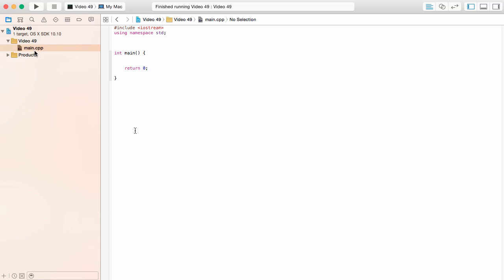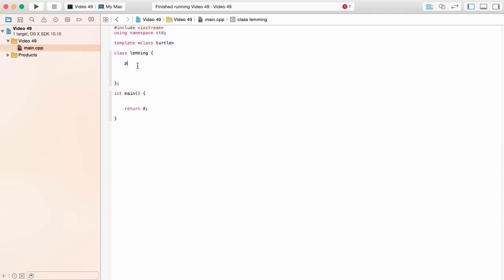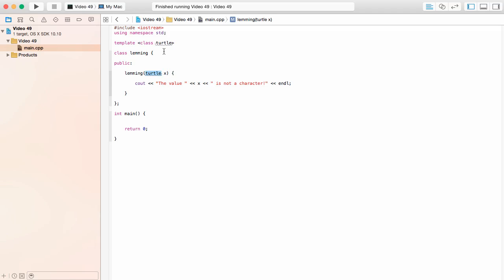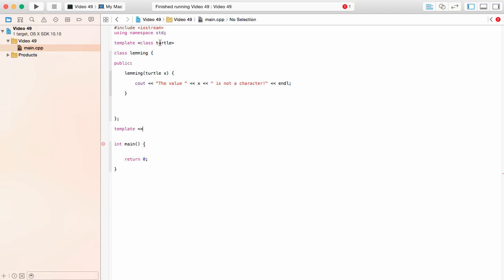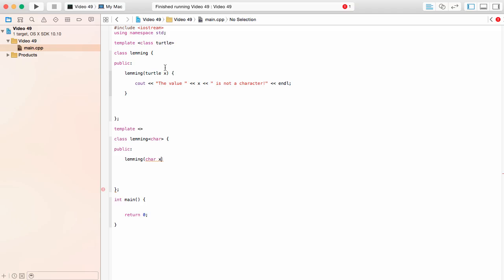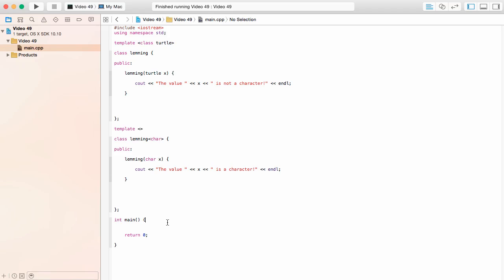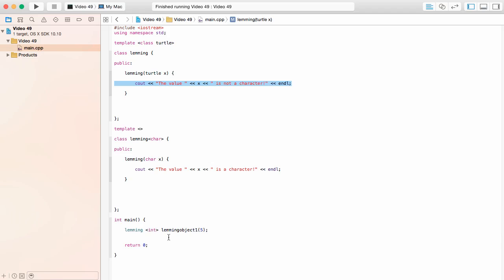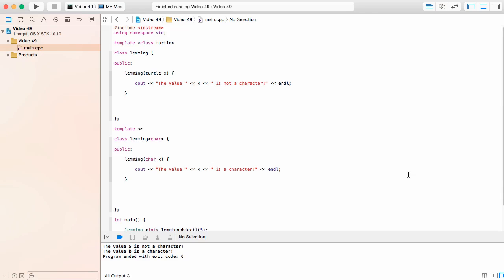Multiple Class Templates - C++ Programming Tutorial #49 (PC / Mac 2015)